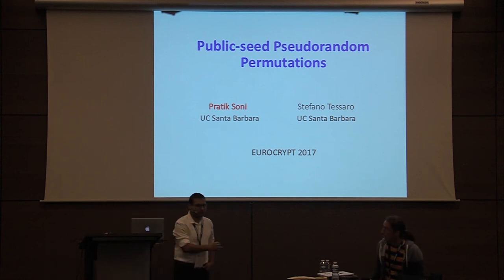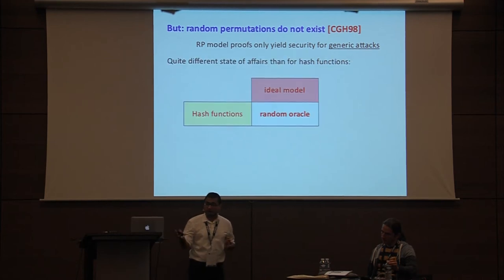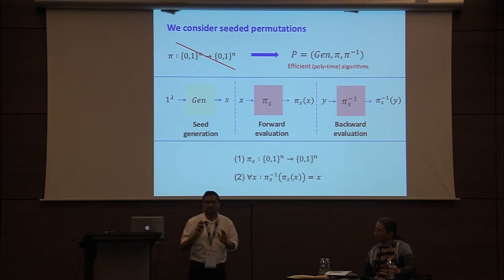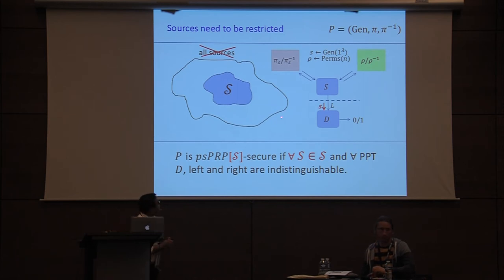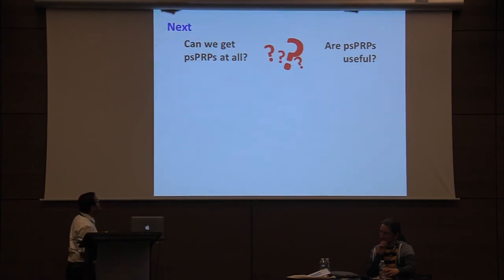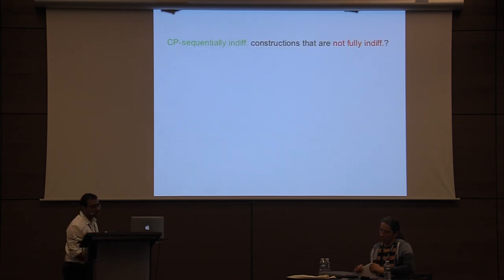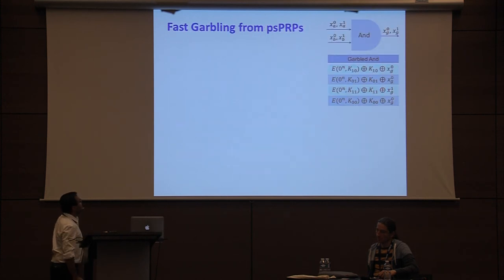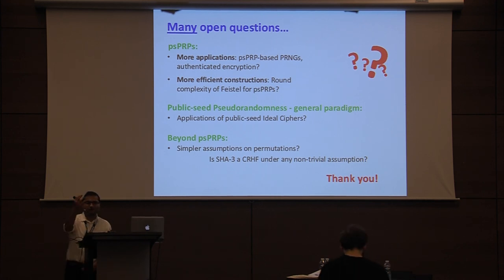Public Seed Pseudorandom Permutations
Paper by Pratik Soni and Stefano Tessaro, presented at Eurocrypt 2017.